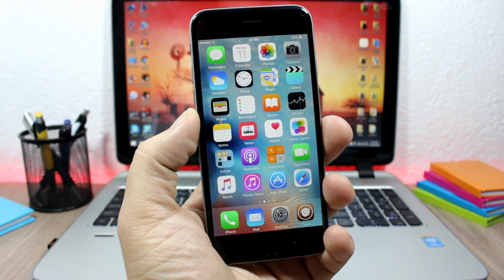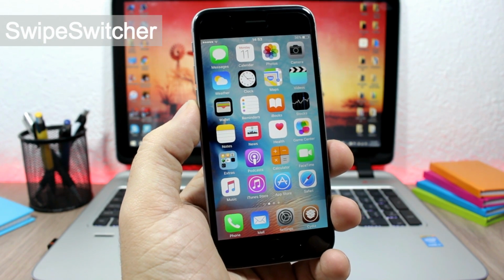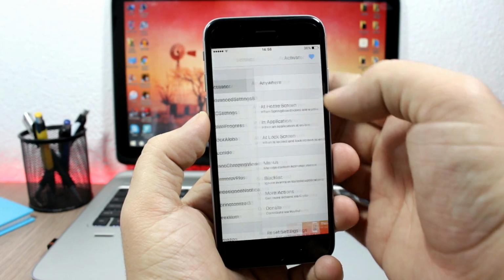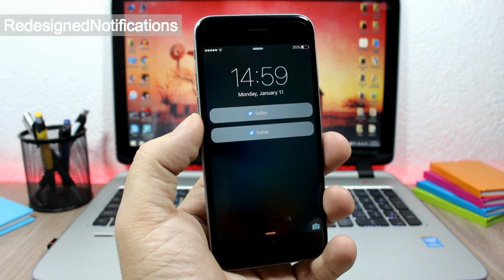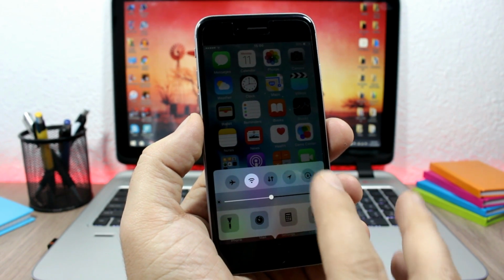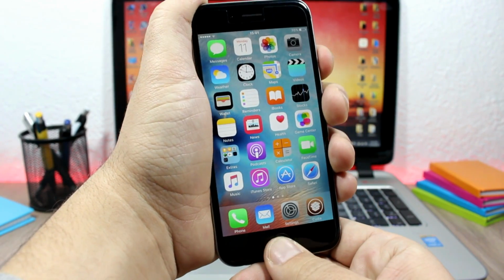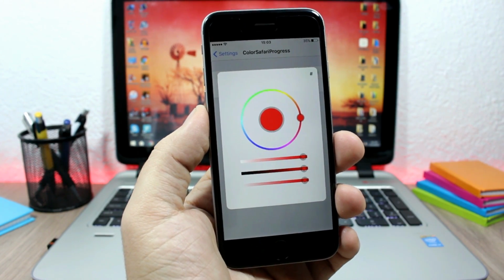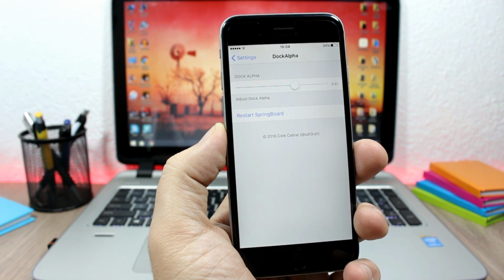TOP 10 iOS 9 Jailbreak Cydia Tweaks 2016